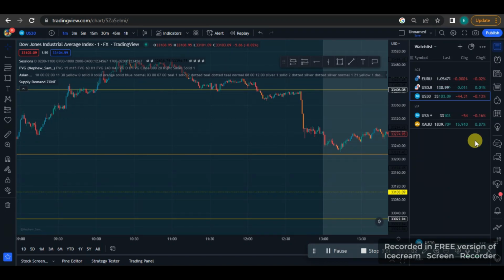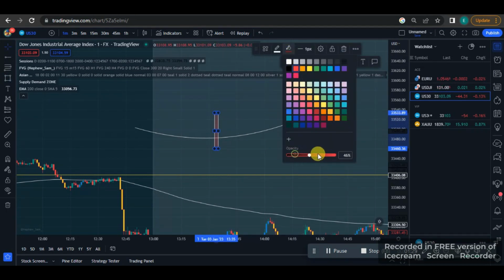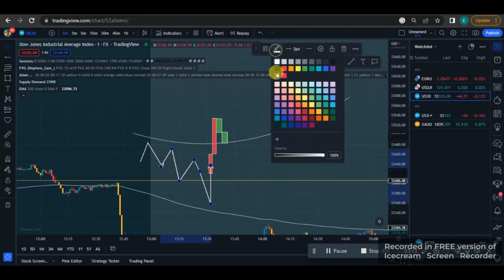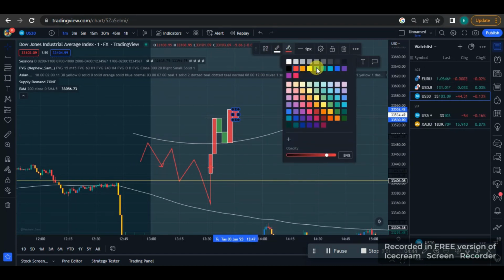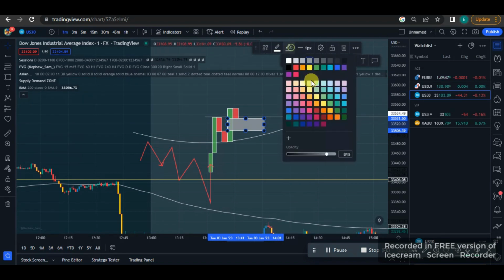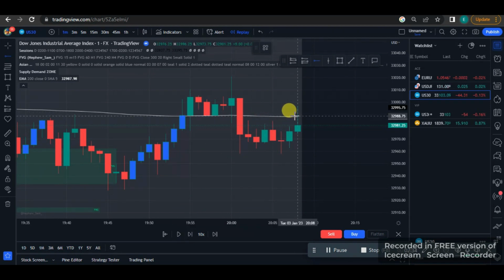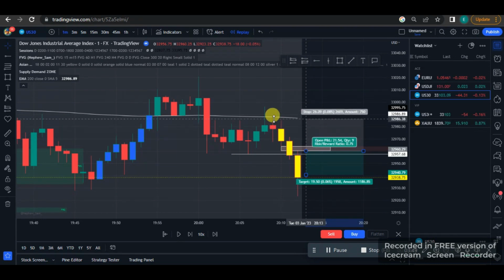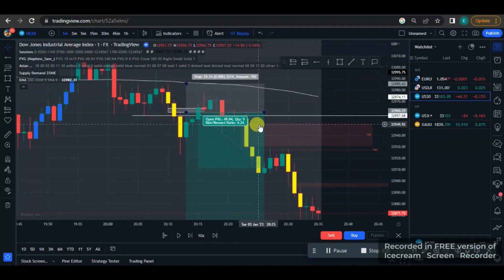I TESTED 99% WIN RATE SUPER SMART Scalping Trading Strategy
🔴Get Daily Signals From me (JOIN VIP SIGNAL GROUP):
🔴 Benefits Of Joining VIP Signal Group
- 20+ Trades Every Month
- 80% WIN RATE
- Pass Funded Challenge
- Daily Private Livestream

TRADINGVIEW (My BEST CHARTING SOFTWARE To Help Analyze Trades Like A Pro